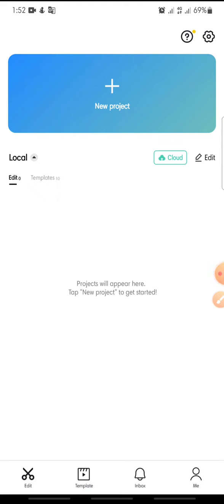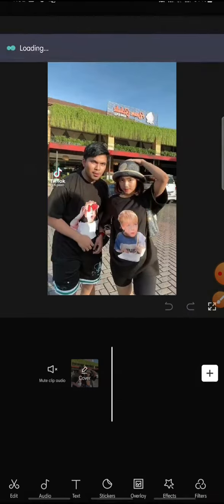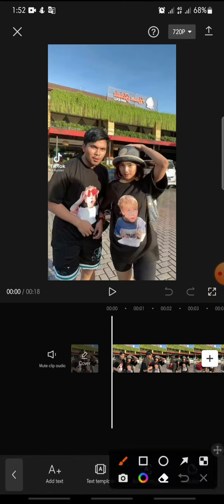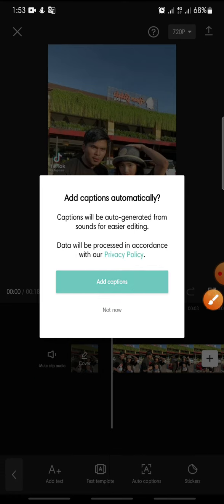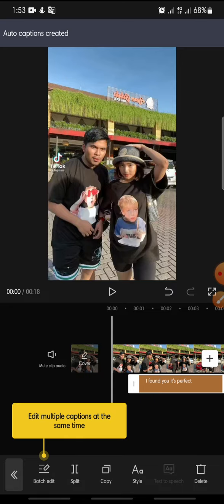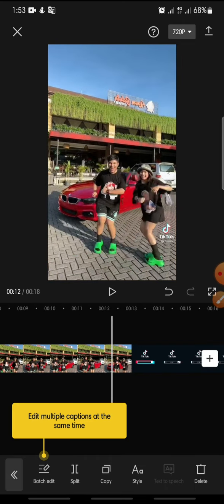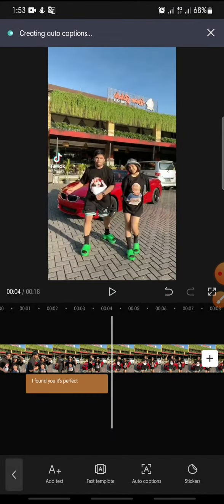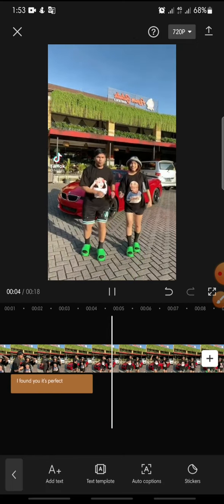Auto Caption On CapCut Apps